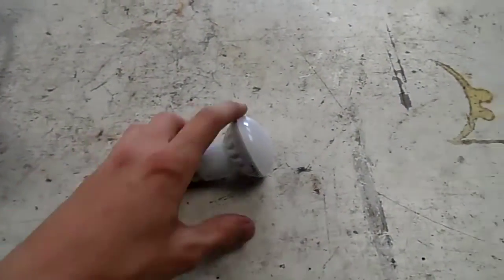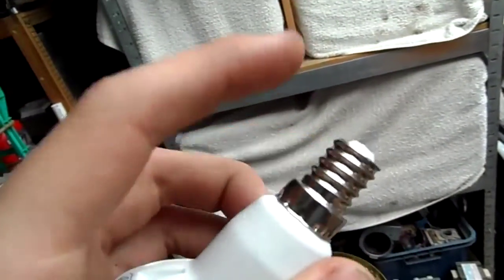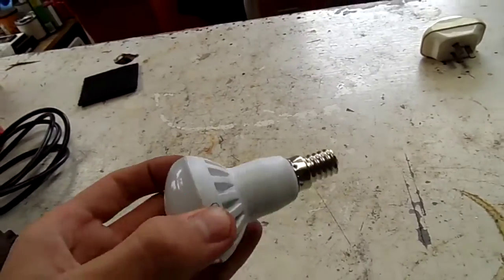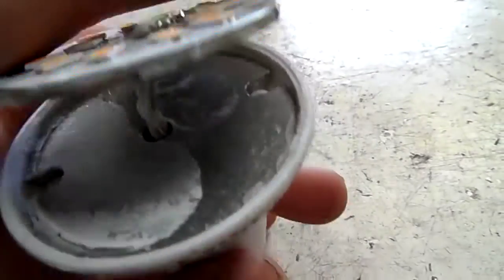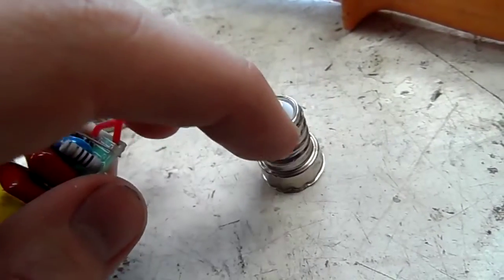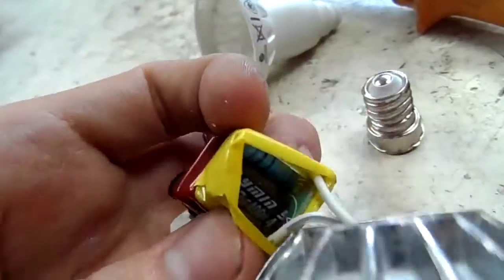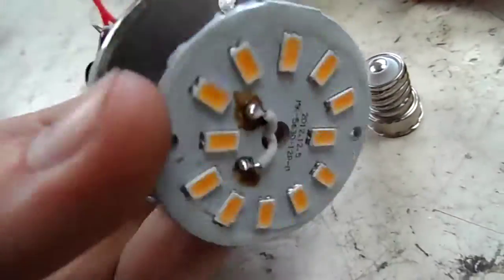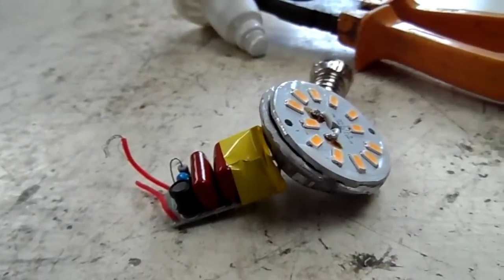LED Bulb Autopsy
A look inside a very crude LED lamp
Cap taper was crushed in and shorted out